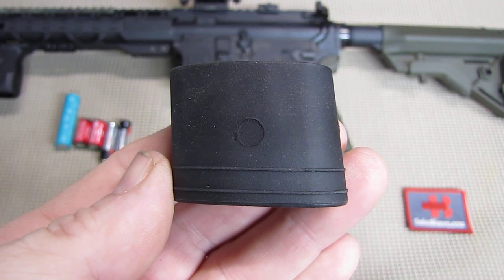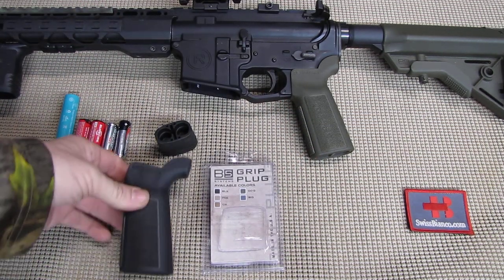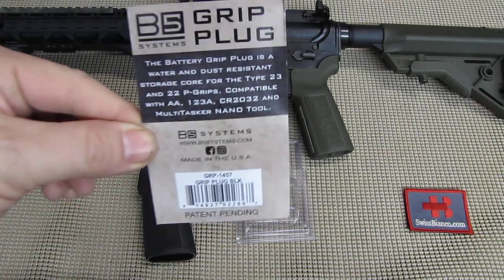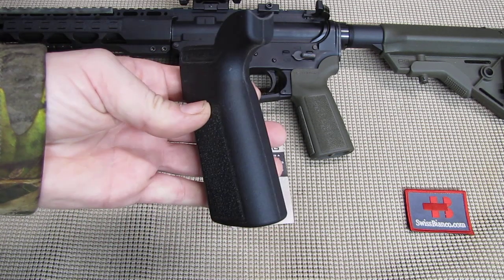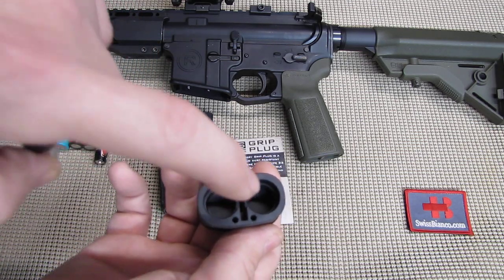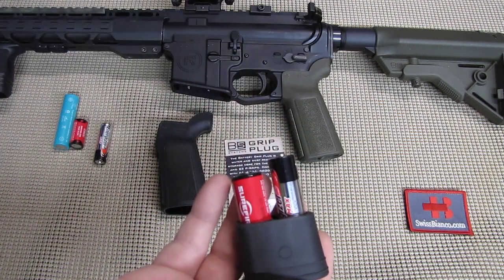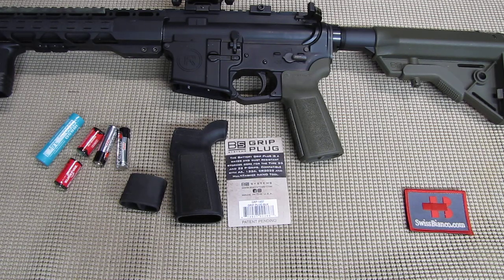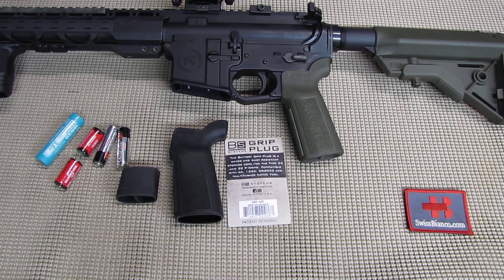b5 systems pistol grip plug - for batteries and else storage